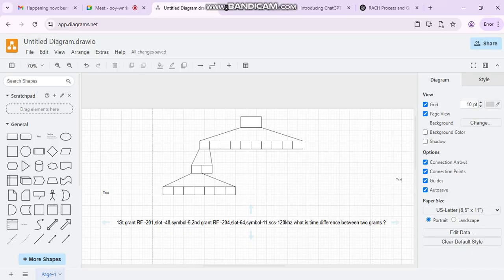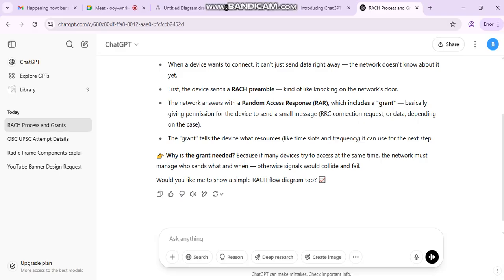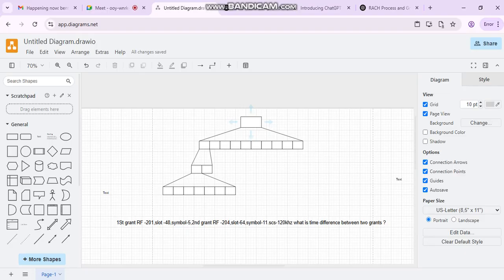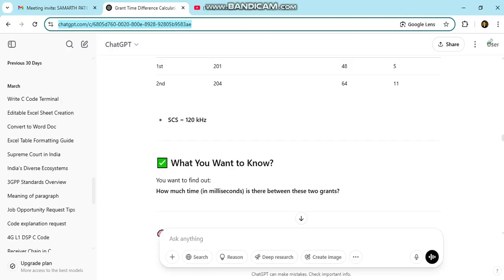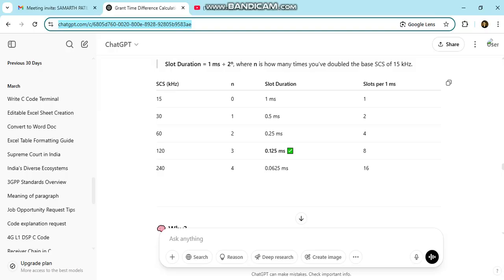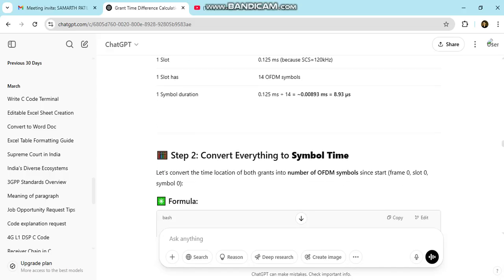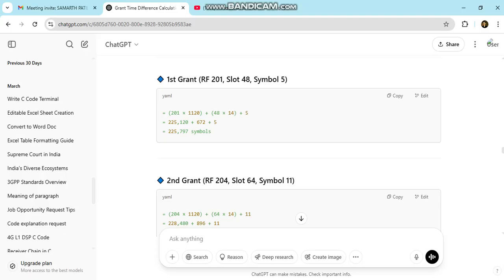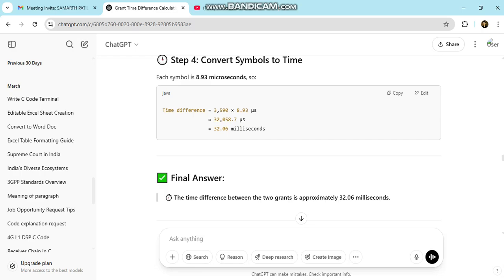RACH PROCESS GRANT PROBLEM.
When a device wants to connect to the network, it starts with a Random Access procedure. During this process, the network sends a grant to the device to assign temporary resources. This grant allows the device to send its message without causing interference with others. It’s a key step to manage network access smoothly, especially when many devices are trying to connect at once.